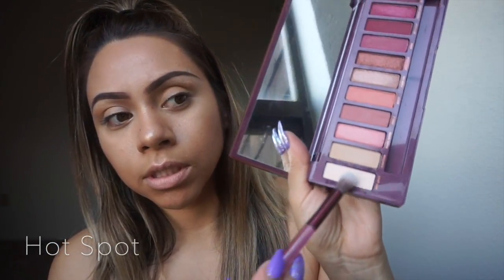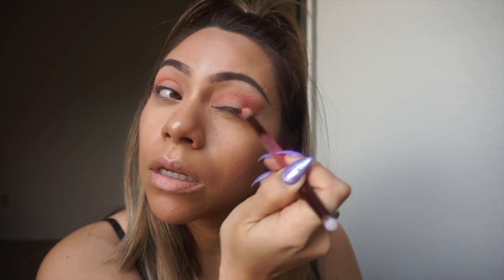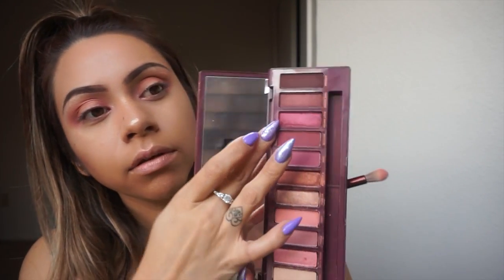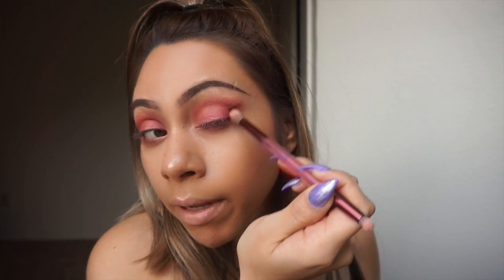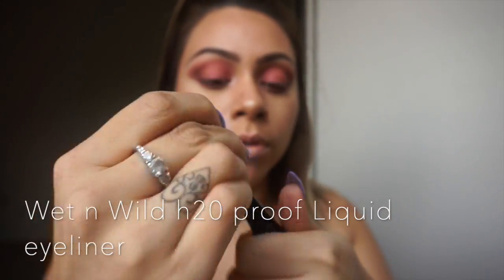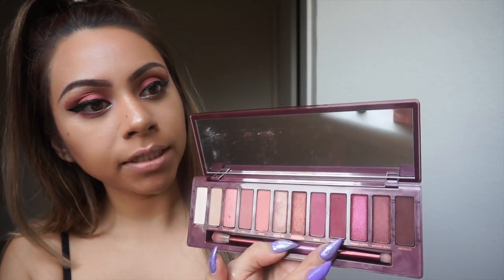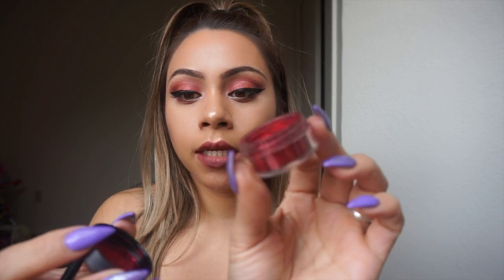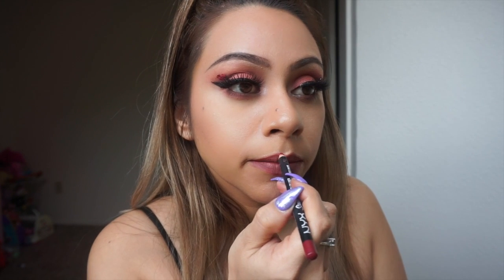New Simple Valentines Day makeup tutorial | Urban Decay Naked Cherry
Eyes:
Hot Spot, Juicy, Bing, Bang Bang, Turn On, Young Love, Devilish, Privacy

LIPS:

Vaseline Lip Therapy Tinted Lip Balm Mini, Rosy